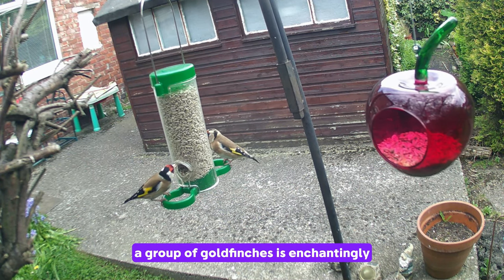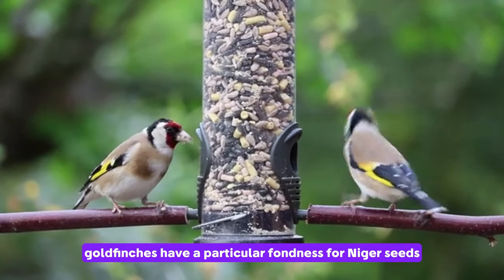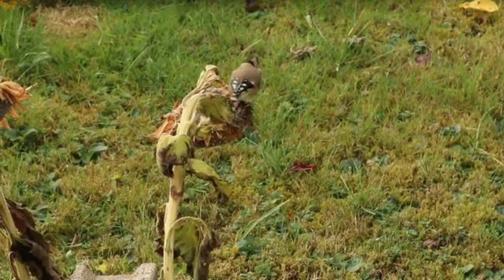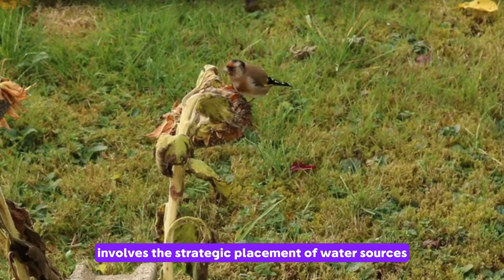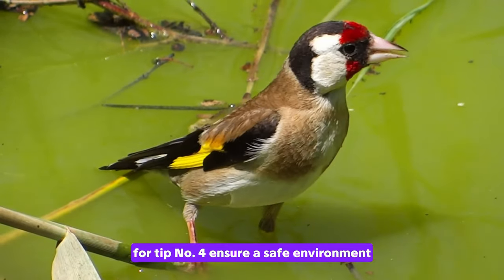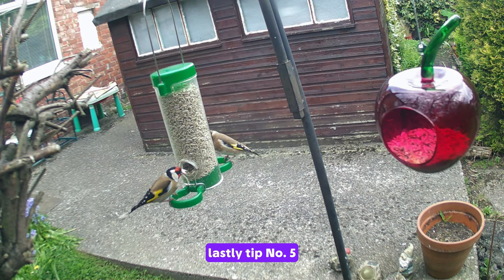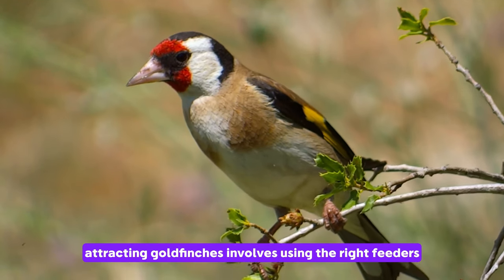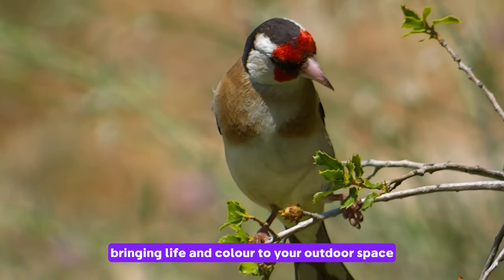5 Tips For Attracting Charming Goldfinches To Your Garden!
You will learn 5 tips to attract goldfinches in this video to draw these birds to your garden and bird feeders. Starting with niger seed is the best course of action. While it might happen immediately, it took me three weeks to draw in goldfinches. Goldfinches also enjoy feeding on sunflower hearts after you attract the with niger seed. With any luck, this video will provide you with some useful advice and inspiration to draw these vibrant birds to your garden.